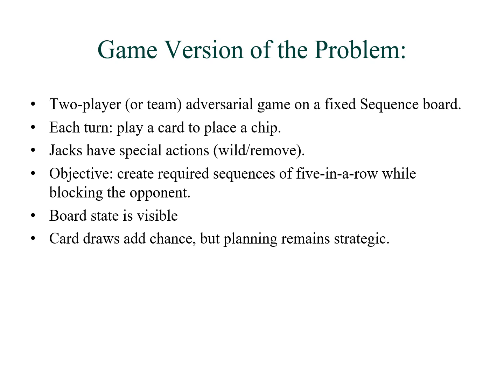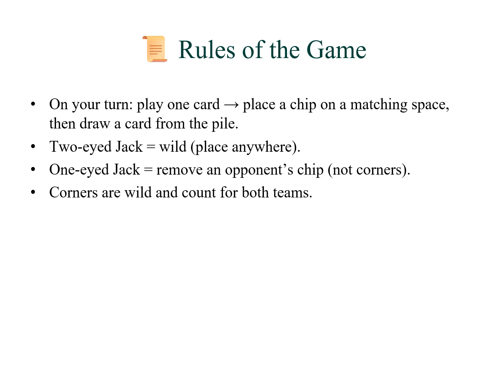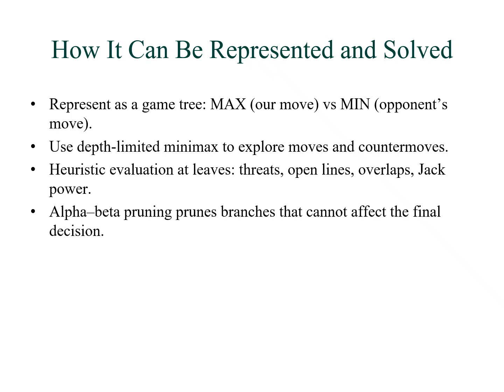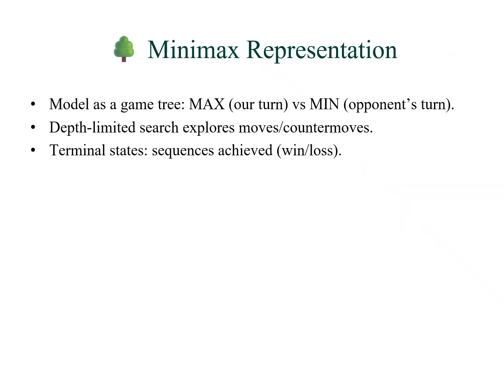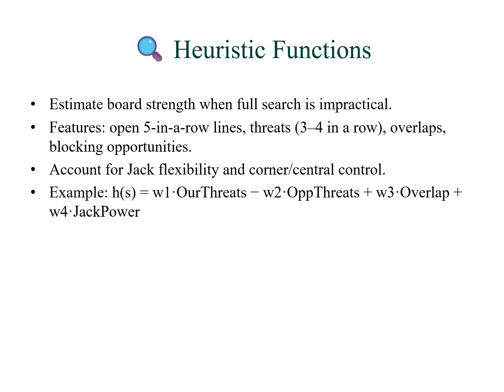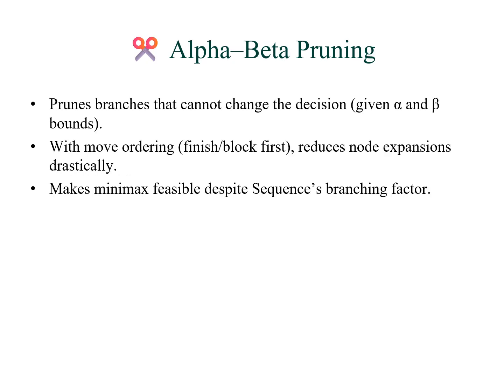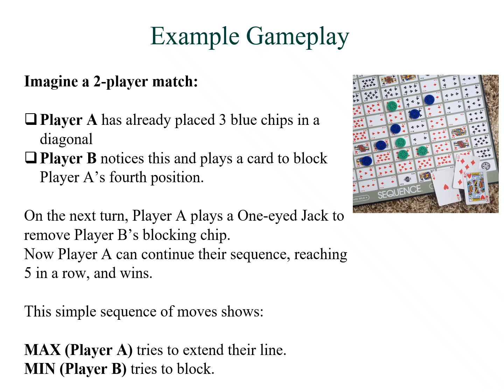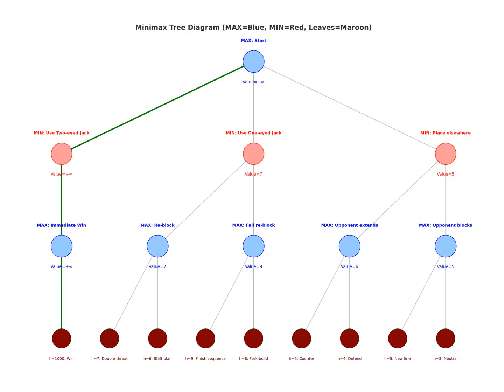AI Part2 Assignment Mallika Video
AI Game Play Algorithm